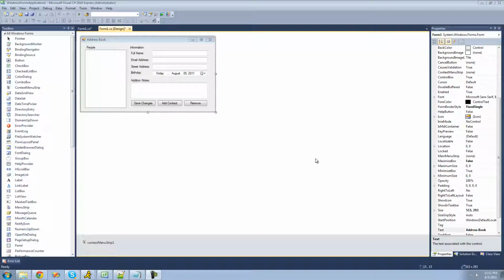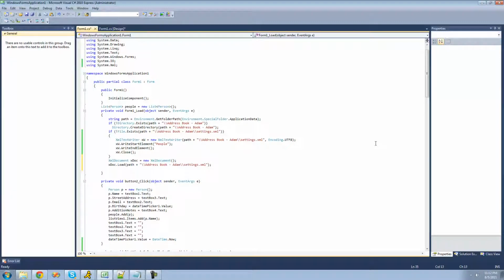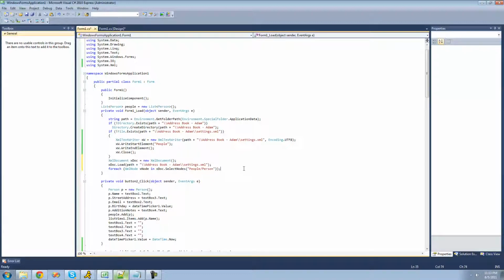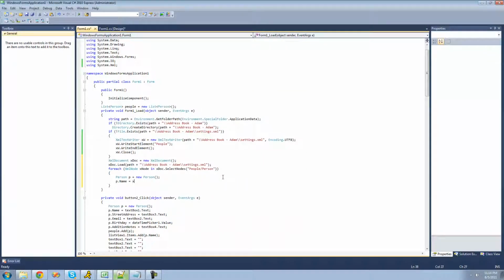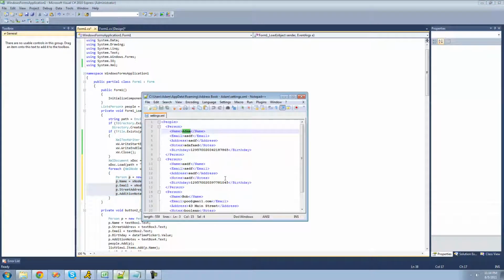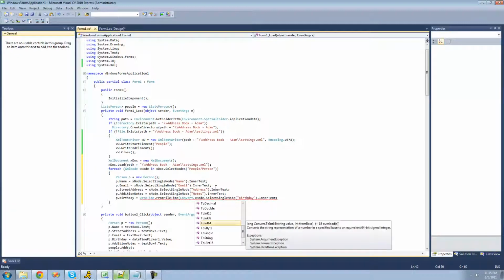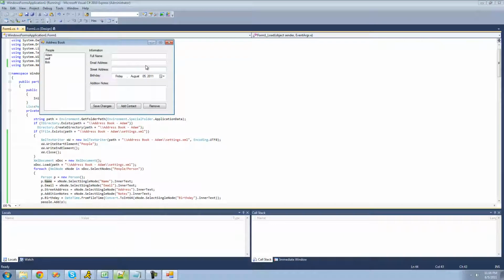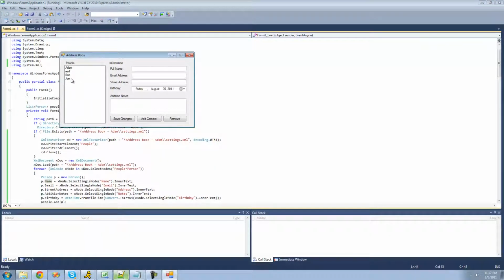C# Beginners Tutorial 175 Project 4 Address Book, Reading People YouTube